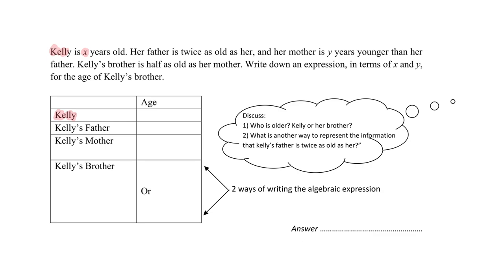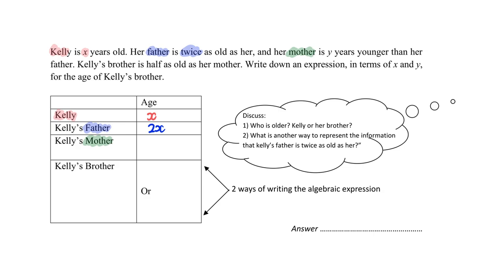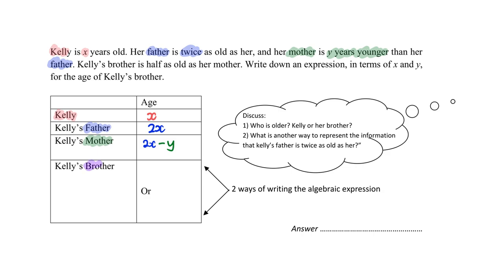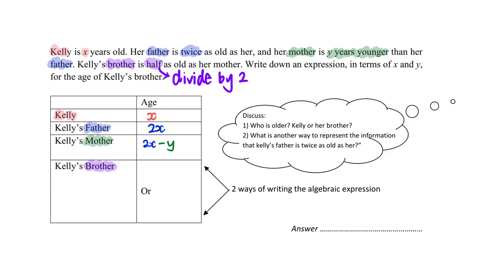Word problem involving simple algebra